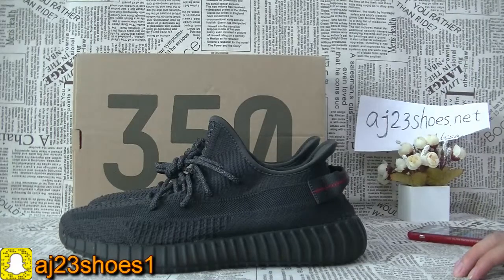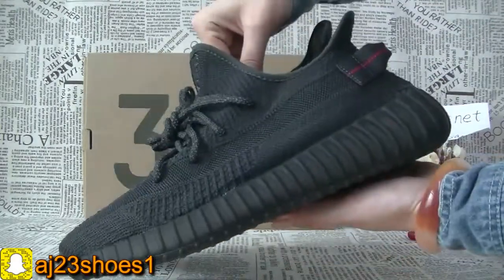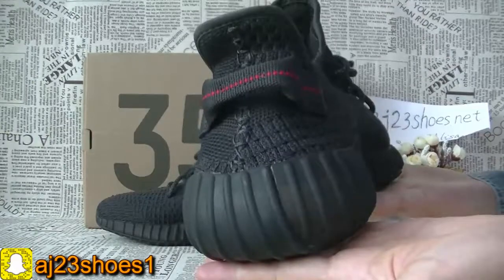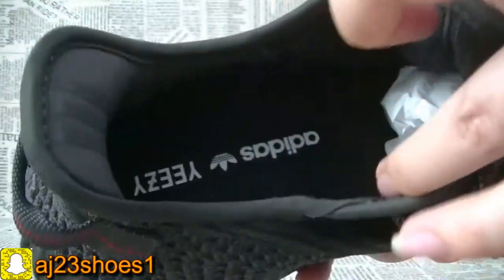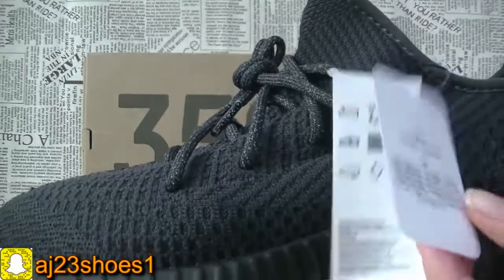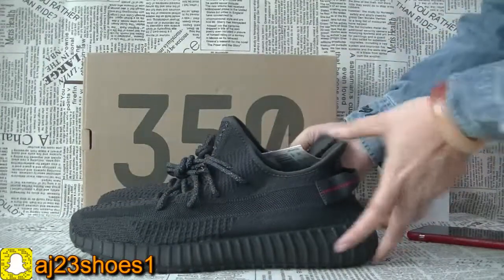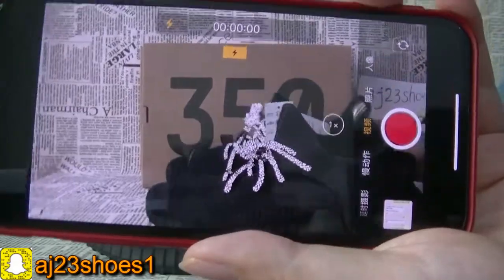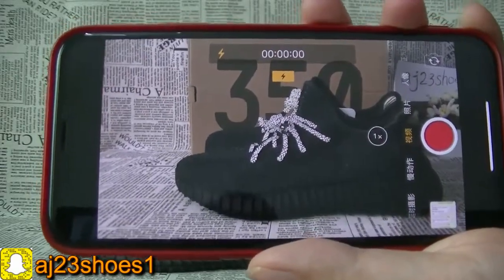Yeezy Boost 350 V2 Black Static NON Reflective Unboxing HD review from aj23shoes net